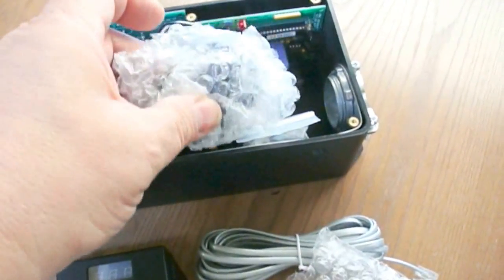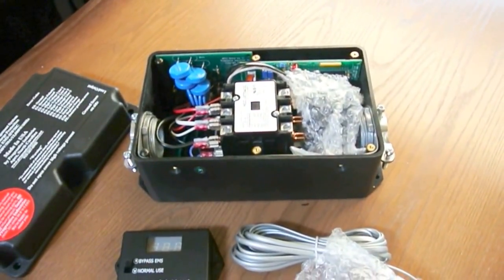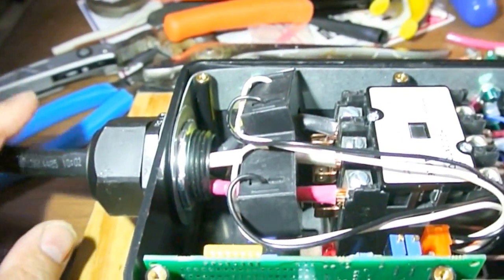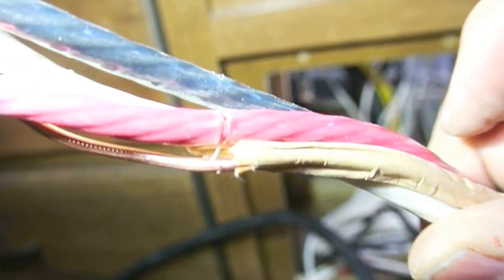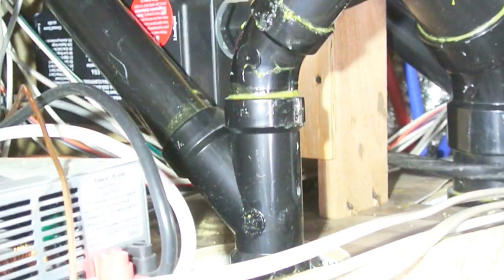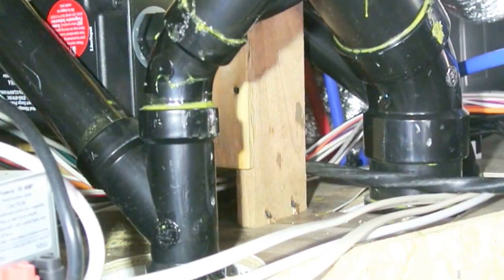Installing the Progressive Industries EMS-HW50C in my RV with a custom panel.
In this video, I install a EMS (Electrical Management System) in my RV.

If you did not catch it in the video, here is the link to the project webpage

This video was updated to reflect different inlet wire types (diameters) that may be used by the various RV manufacturers.